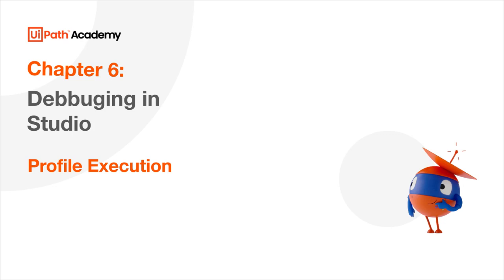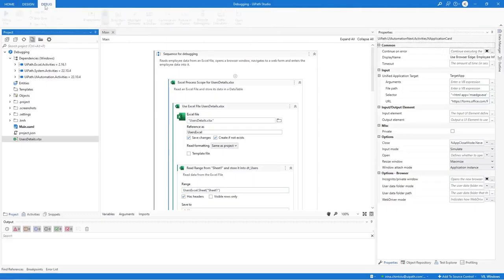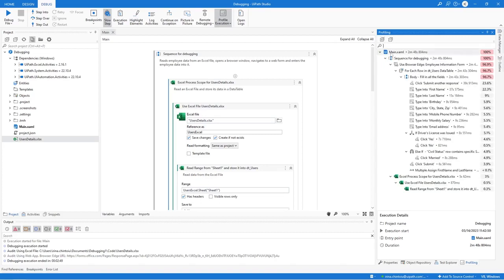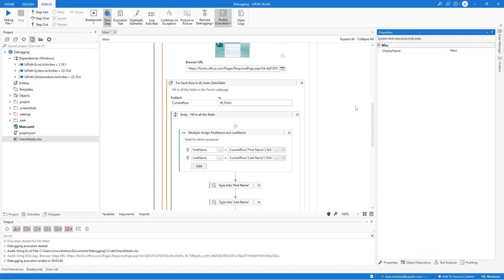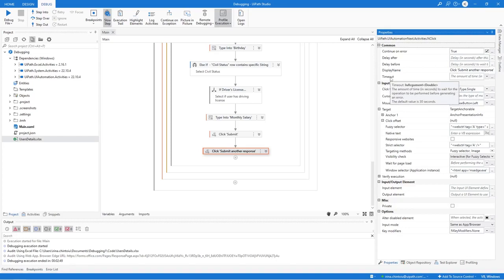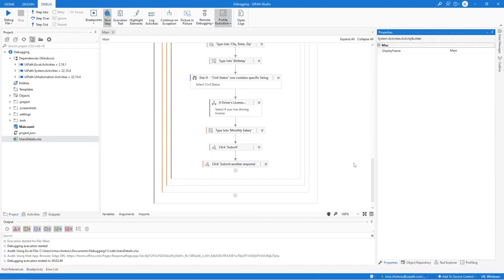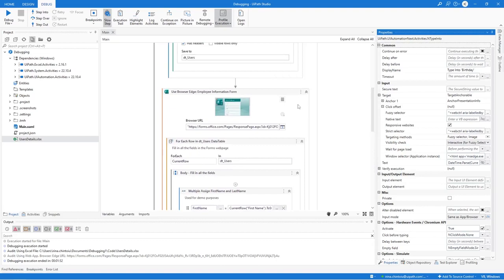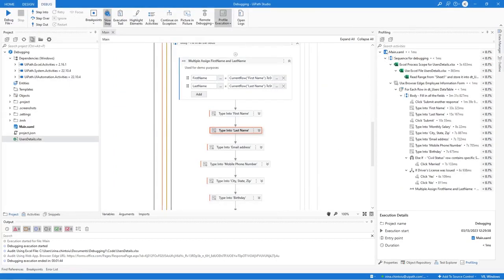06 Debugging - Profile Execution